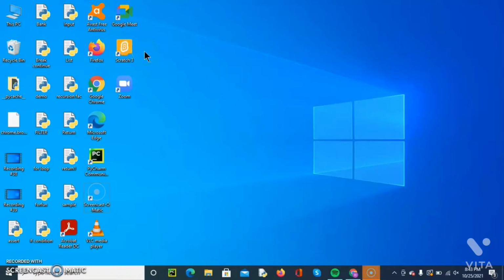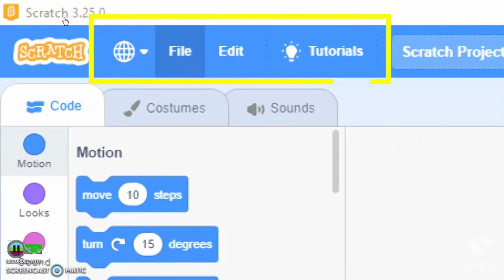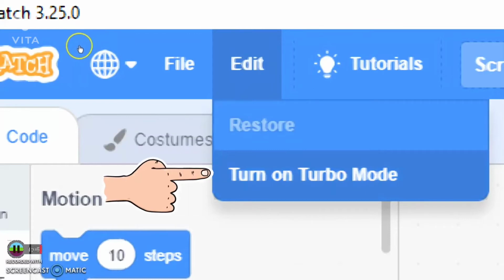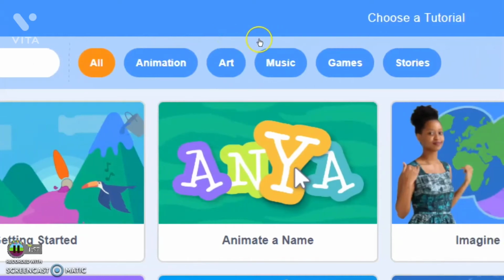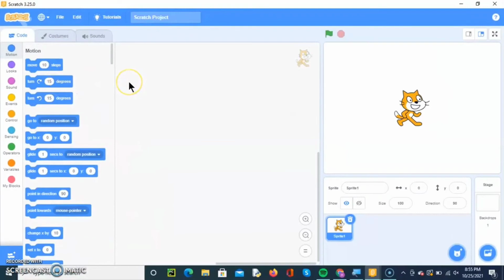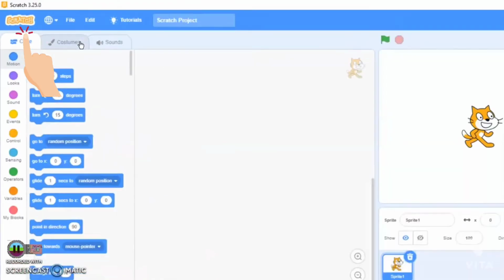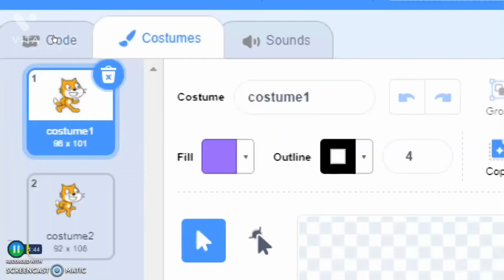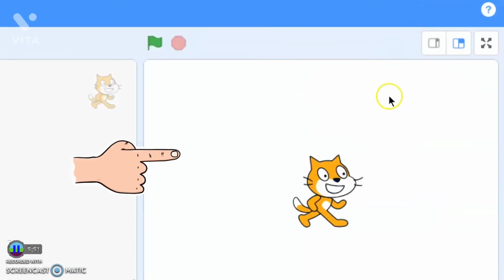26 October 2021